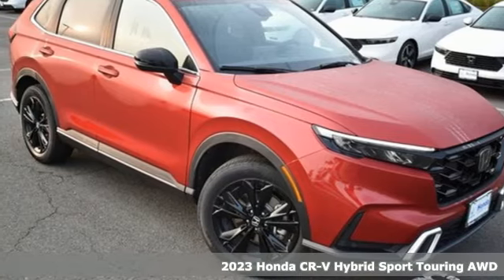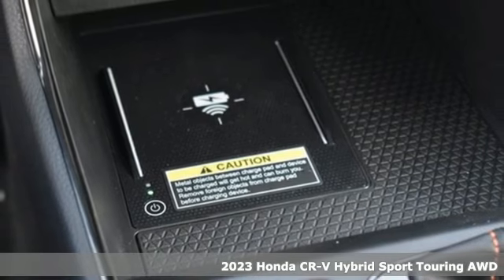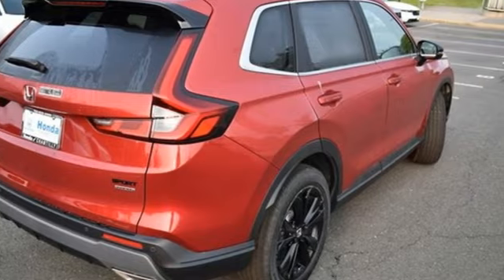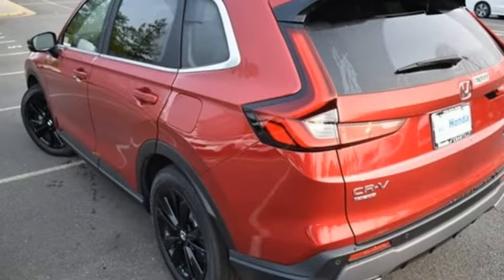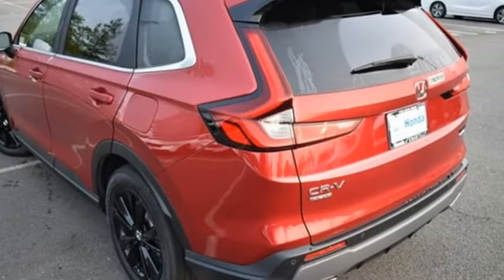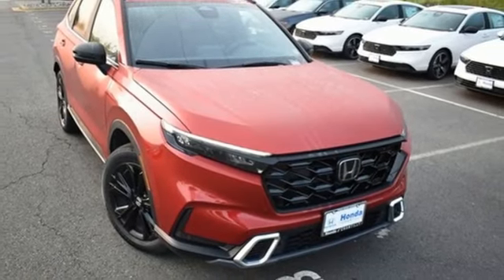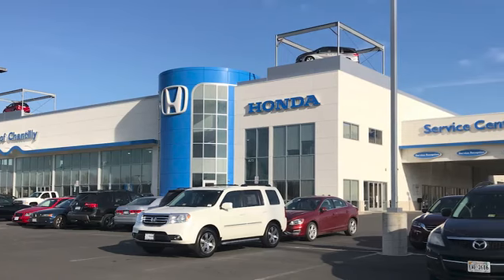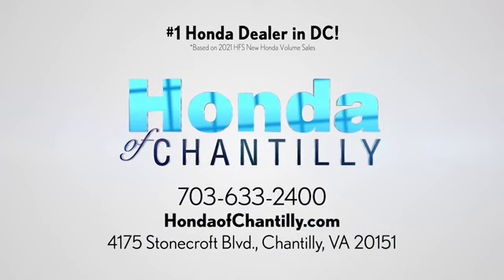New 2023 Honda CR-V Hybrid Washington DC MD Chantilly, DC HCPE011386 - SOLD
Year: 2023
Make: Honda
Model: CR-V Hybrid
Trim: Sport Touring
Engine: 2.0L I4 DOHC 16V
Transmission: eCVT
Color: Red
Interior: Black
Stock #: HCPE011386
VIN: 7FARS6H93PE011386
Radiant Red Metallic 2023 Honda CR-V Hybrid Sport Touring eCVT 2.0L I4 DOHC 16Vbrbrbr40/34 City/Highway MPG We make every effort to provide accurate information but please verify options and price with management before purchasing. All vehicles are subject to prior sale. All financing is subject to approved credit. Dealer installed options are additional. Stock photo colors, options and trim levels may vary. Not responsible for typographical errors. Published price subject to change without notice to correct errors and omissions or in the event of inventory fluctuations. Vehicle offers/prices & internet price quotes valid for 48 hours from initial posting date, subject to change by dealer/manufacturer without notice. Vehicles may be in transit to dealer. Vehicle photos may not match exact vehicle. Please call to confirm availability status. All prices exclude taxes, title, license, and a $899 documentation fee. Model tested with standard side airbags (SAB). Government 5-Star Safety Ratings are part of the National Highway Traffic Safety Administration (NHTSA). New Car Assessment Program **Based on model year EPA mileage ratings. Use for comparison purposes only. Your mileage will vary depending on driving conditions, how you drive and maintain your vehicle, battery pack age/condition, and other factors.

Address:
4175 Stonecroft Boulevard